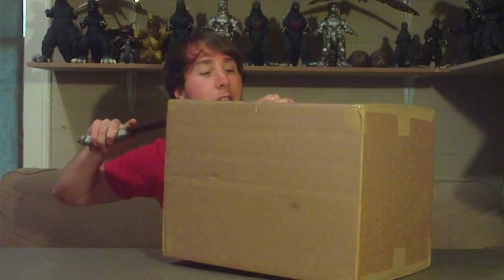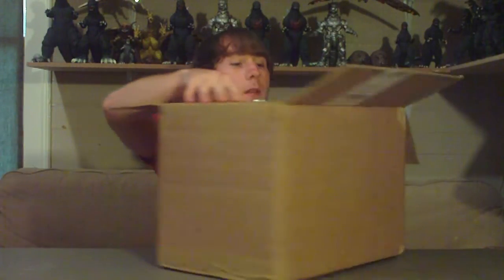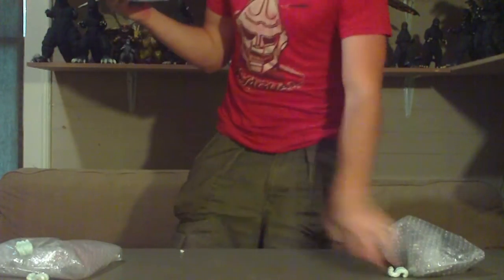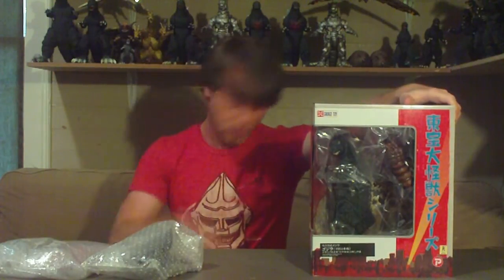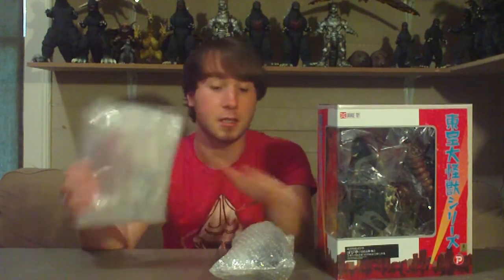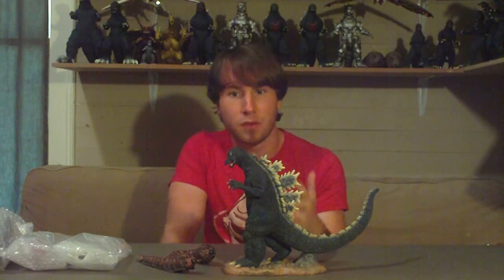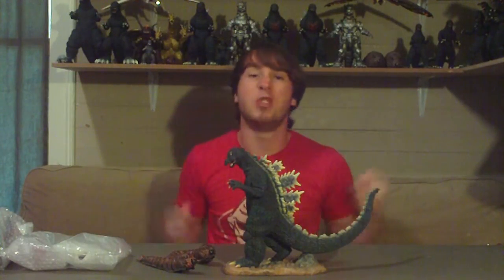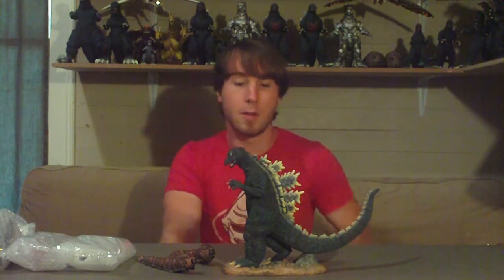Unboxing Video!!! 5/6/13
OOOO! What did I get? O_O